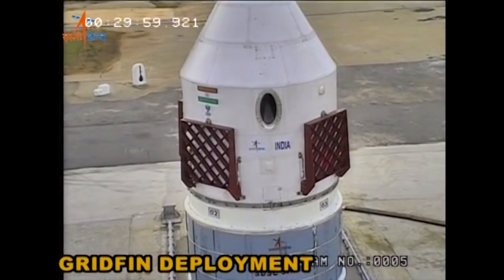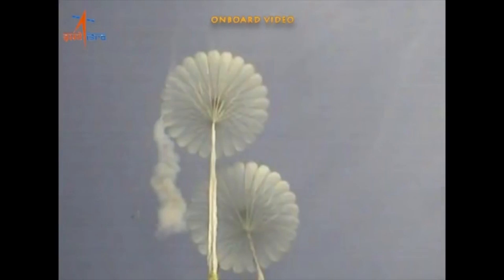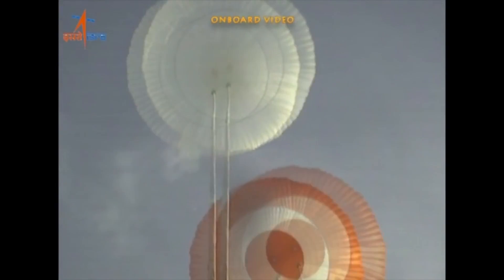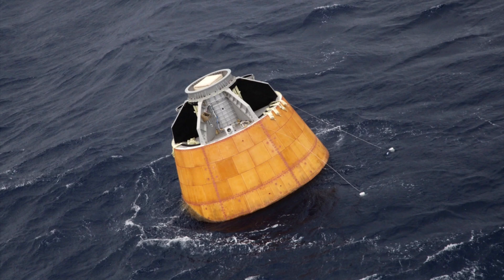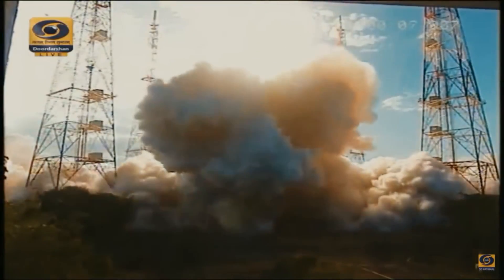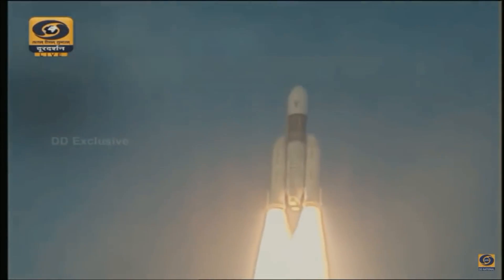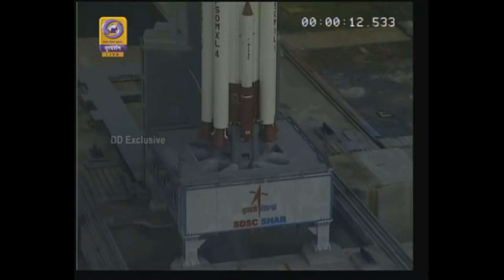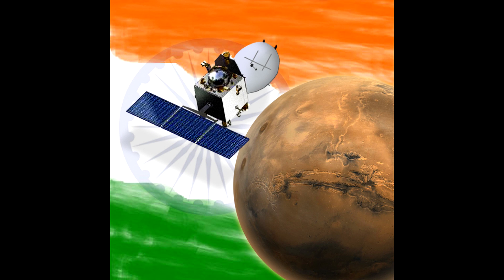Indian Space Agency's Human Spaceflight Ambitions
This week the Indian Space Research Organization tested an abort and escape system for their crew capsule, which was mostly successful other than dropping the capsule into the water a lot faster than it was supposed to. Interestingly, as of right now there's no official budget supporting human spaceflight but that hasn't stopped the engineers building and testing capsules.